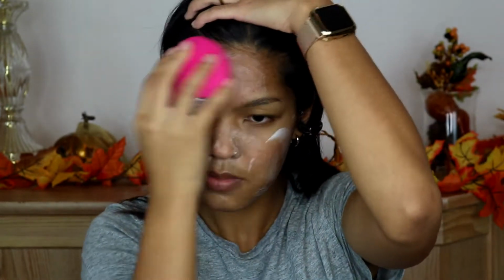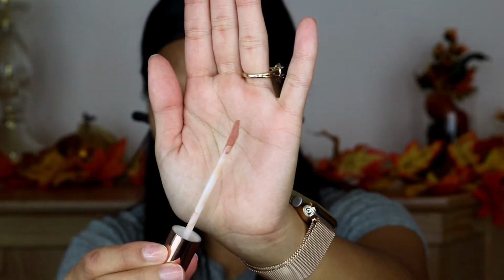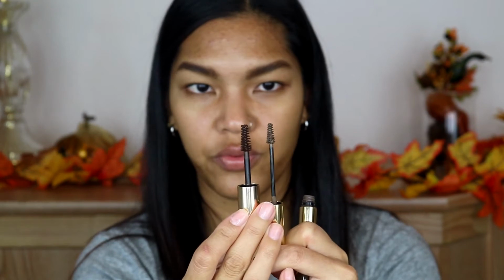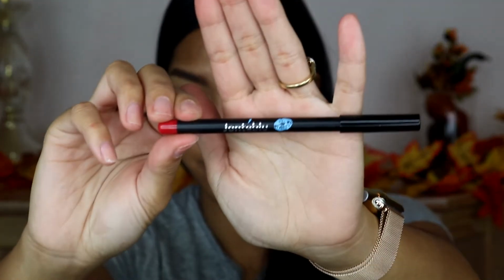Unboxing & Trying Boxycharm October 2019 Box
In today’s video is going to be unboxing my very first Boxycharm box! It’s October box and I’ll also try the products inside the box! If you want to see what I got then keep on watching XoXo

Glamglow Gentle Bubble Daily Conditioning Cleanser
Touch In Soul Pretty Filter Glassy Skin Balm
Iconic London Lip Plumping Gloss (Nearly Nude)
Mellow Tined Brow Gel (Dark Brown)
Jonteblu Lip Liner Pencil (Hot Red)

S K I N C A R E   U S E D

SK-ii Facial Treatment Clear Lotion
SK-ii Pitera Facial Treatment Essence
Origins Dr.Well Mega Bright Dark Spot Correcting Serum
Olehenriksen Banana Bright Eye Cream
Charlotte Tillbury Magic Cream

Cover fx correct click (peach)
Urban Decay Stay Naked Correcting Concealer (60WR, 50NN
Toofaced Born this way Foundation (warm sand)
Fenty Beauty Skin Match Stix (Mocha)
Laura Mercier Setting Powder
Baremineral Stardust deluxe original mineral veil
NARS Free Love Cheek Palette
Fenty Beauty Sun Stalk’r (Caramel Cutie)
Laura Mercier Translucent Loose Setting Powder glow
Fenty Beauty Poutsicle Lipstick (hot blooded)

Fenty Beauty Pro Filt’r Eye Amplifyer
ABH Norvina Pro Pigment Collection Vol.1
ABH brow Definer (Soft brown)
Fenty Beauty Brow MVP (Dark Brown)
Maybelline great lash clear
YvesSaintLaurent the shock mascara